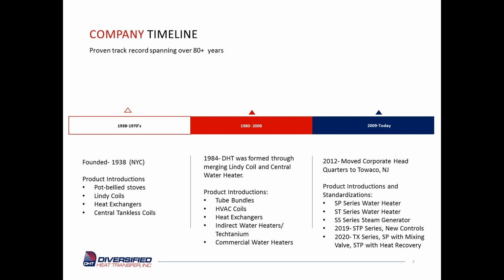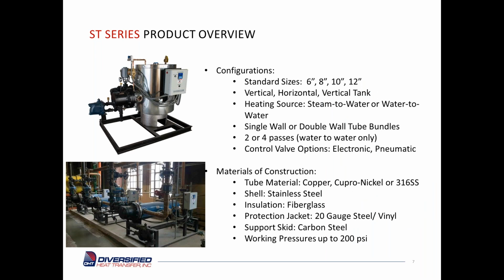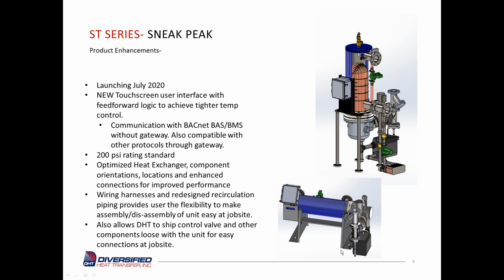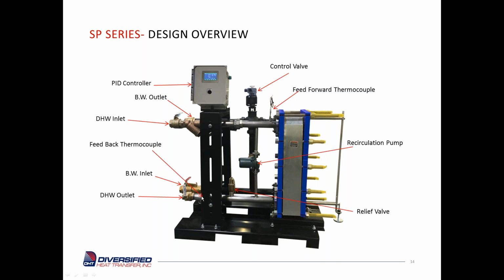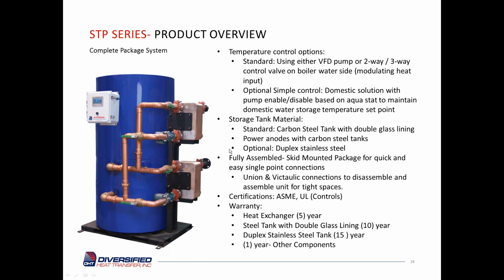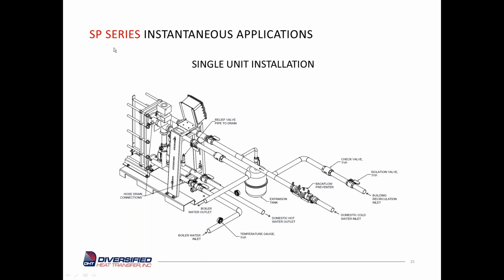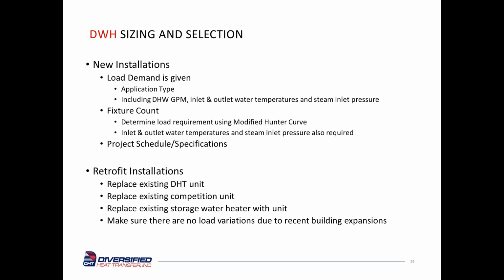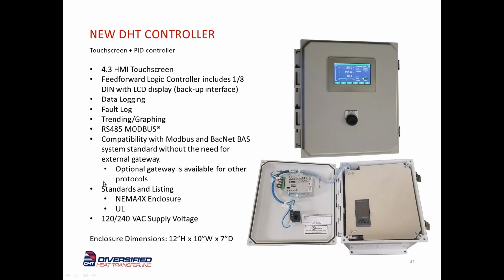DHT Indirect Water Heating Product Overview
This 45 minute webinar will cover the features and benefits of the DHT Super Series Line of Indirect Water Heaters (ST Series, SP Series, and STP Series) and give you a sneak peek of the enhanced ST Series Water Heater that will be released this summer.

Topics will include:
Overview of DHT
Features and Benefits
DHT’s State of the Art PID Controller
Application and Sizing
Q&A

Presenter: Thomas Francullo, VP Commercial & Industrial Sales